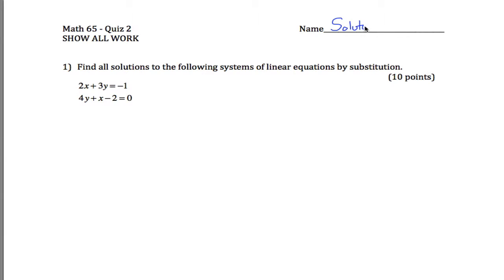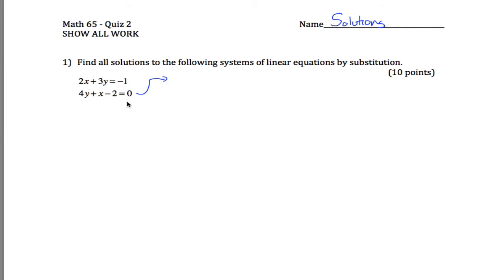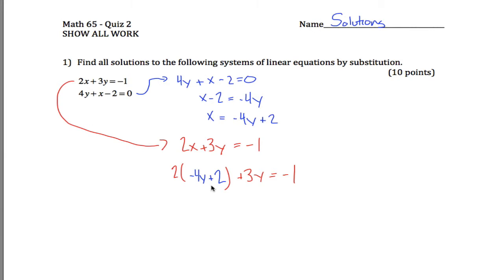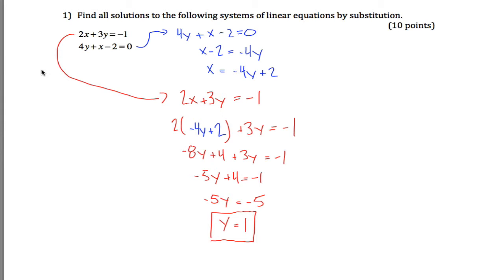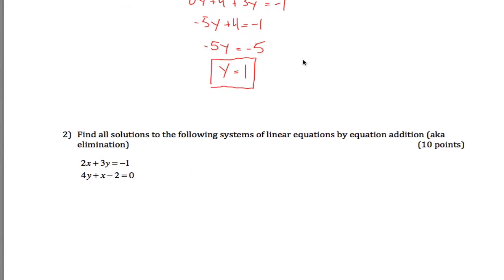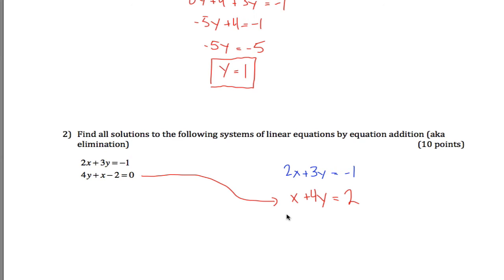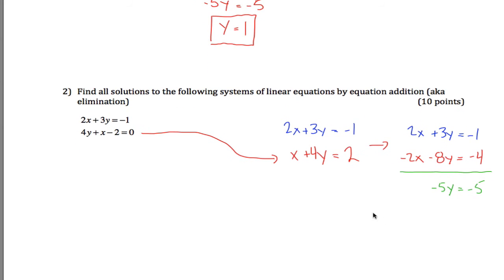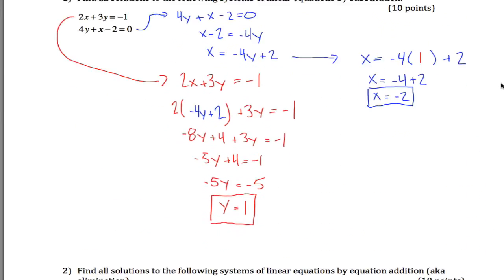System of Linear Equations Quiz